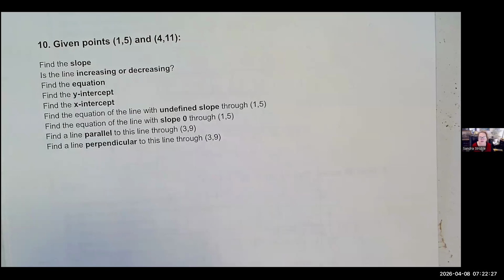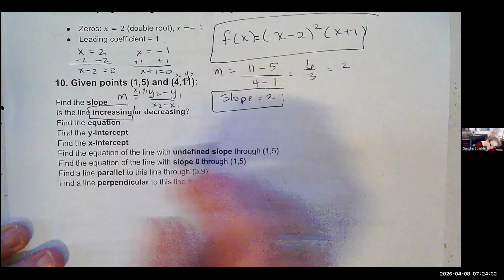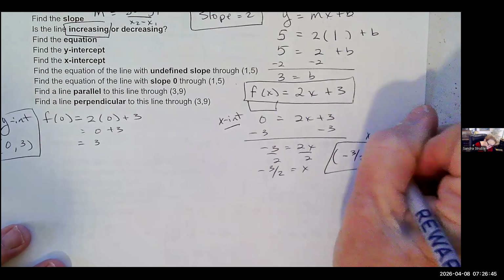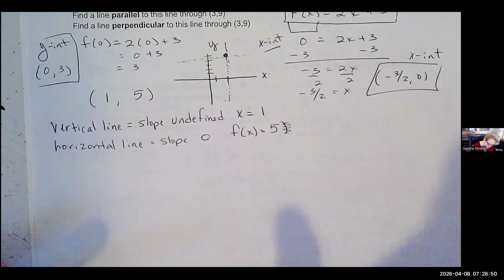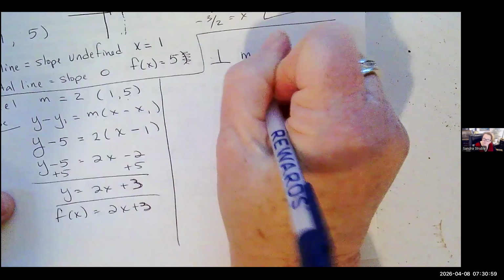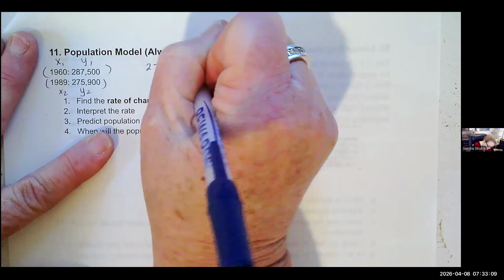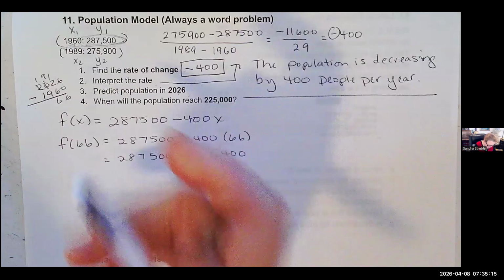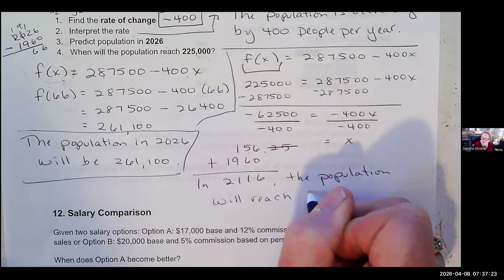Review for E3 Video 2 of 3